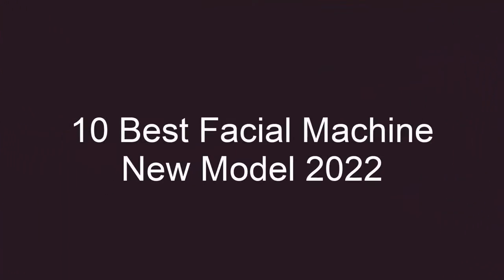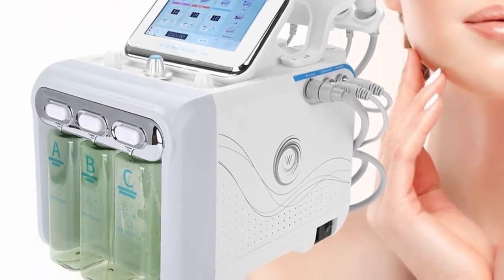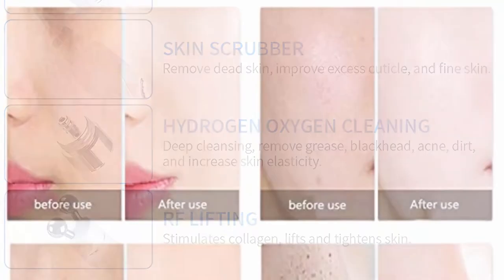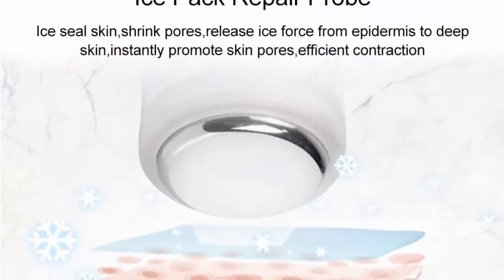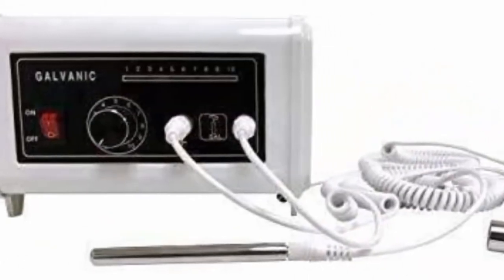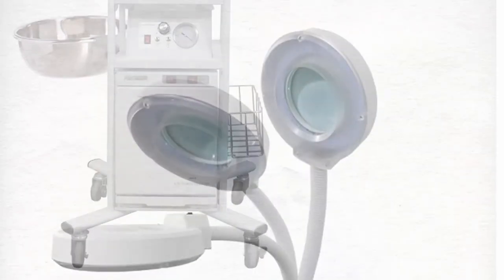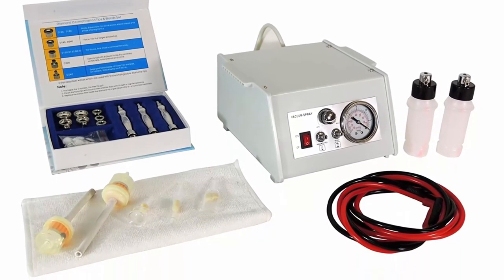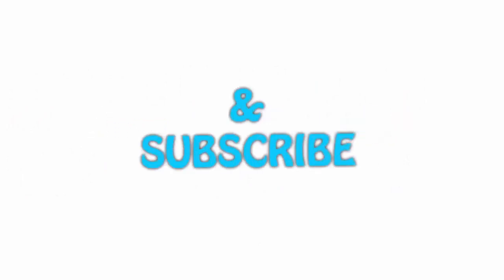✅ 10 Best Facial Machine New Model 2022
► Checkout These Links For the Updated Price Of Facial machines;
❥ Top 1. Zemits Hydroluxx | Hydrodermabrasion

❥ Top 2. 14 in 1 T5 Facial Machine with Glass Jar Steamer and Flexible Magnifying Lamp

❥ Top 3. 11 in 1 T3 Multi-functional Facial Machine with High Frequency, Microdermabrasion, Galvanic, Aromatherapy,

❥ Top 4. 9 In 1 T3 Facial Machine with Diamond Tip Microdermabrasion, High Frequency, Facial Brush, and Galvanic Machines

❥ Top 5. Prime 13 in 1 Facial Machine Microdermabrasion Galvanic High Frequency, Aromatherapy, Facial Steamer 2 Year Warranty

❥ Top 6. JJ.Yoma Hydrogen Oxygen Facial Machine, 7 in 1 Multifunctional Vacuum Face Cleaning Hydro Water Oxygen Jet Peel Machine Hydro-Dermabrasion Facial Sprayer

❥ Top 7. Hydrogen Oxygen Facial Beauty Machine 6 in 1 Multifunctional Vacuum Face Cleansing Machine Profession Skin Rejuvenation Small Bubble Device

❥ Top 8. Hydrogen Oxygen Facial Beauty Machine 6in1 hydrafacial machine for Deep Cleaning Skin Rejuvenation ​Home and Beauty Salons Use.（110v）

❥ Top 9. JJ.Yoma Vacuum Face Cleaning Hydro Water Oxygen Jet Peel Machine hydrofacial Machine Professional Facial Sprayer Moisturing Rejuvenation Skin 6-in-1

❥ Top 10. Funnylife 3 in 1 Aromatherapy Facial Steamer, 5x Magnifying LED Lamp, High Frequency Machine,Salon Spa Beauty Equipment

The Best Facial Machine
If you are looking best Facial Machine. This videos are just for you. Our experts spend a lot of time and select the 10 best Facial Machines for their quality, features, and customer feedback. You can take a look. It helps you to pick up the right one.